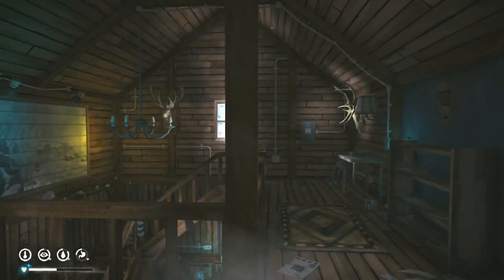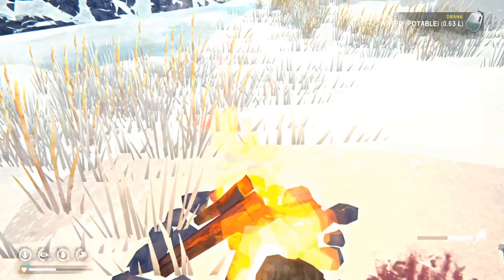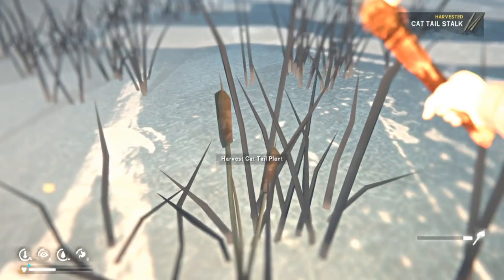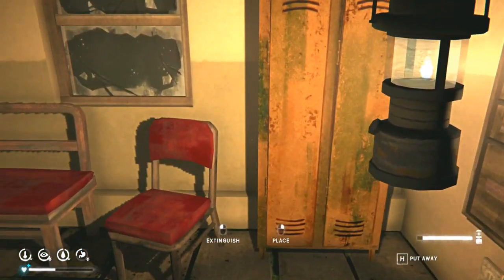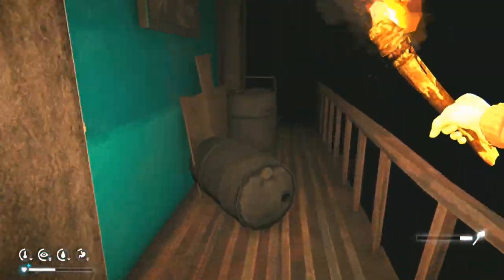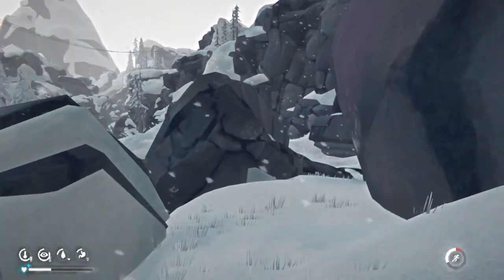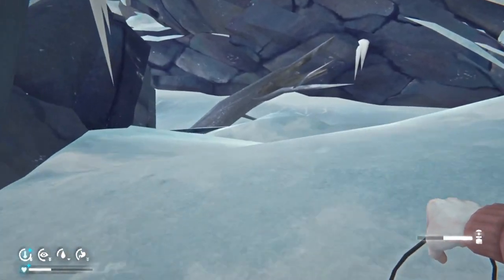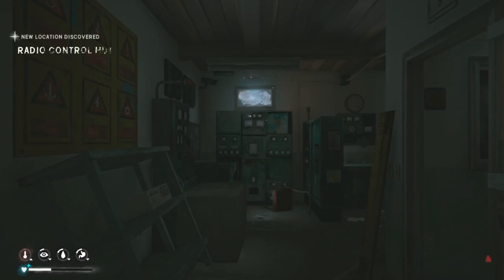No One Gets Out Alive - Part 3: The Wrong Kind of Maple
The Dam is a treasure trove, but not without cost. Mistakes were made.
PS: Sorry about a few frame drops here and there - was on my old computer. I was also recovering from a cold, so might sound nasal.

What is NOGOA?
The custom setting is a more brutal version than Interloper and even harder than As the Dead Sleep. Predators are increased, loot reduced, everything drains faster, and health cannot be recovered. If you want to try it yourself, use this code:
8sHM-/z8P-Dz+3-QZym-XQIC